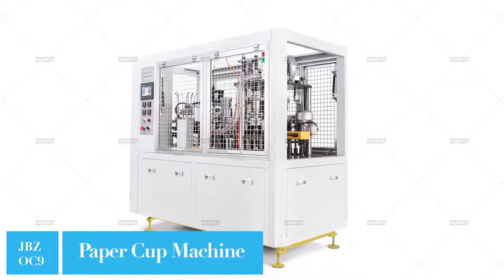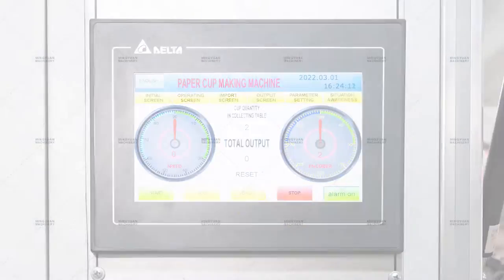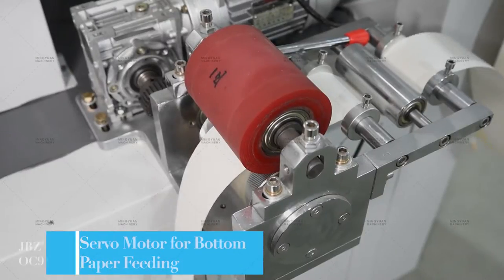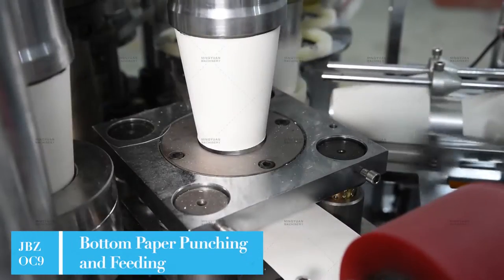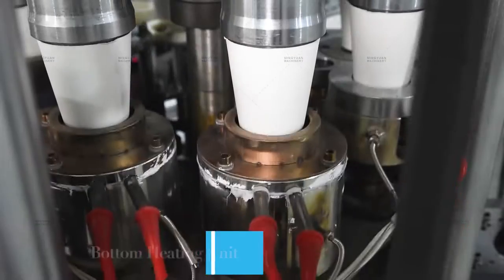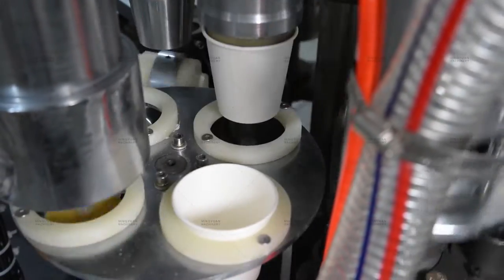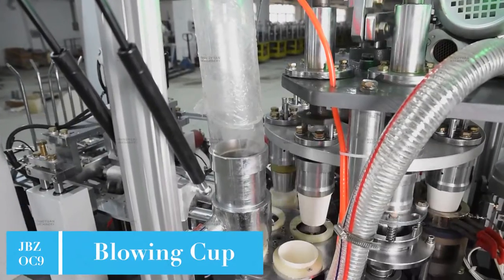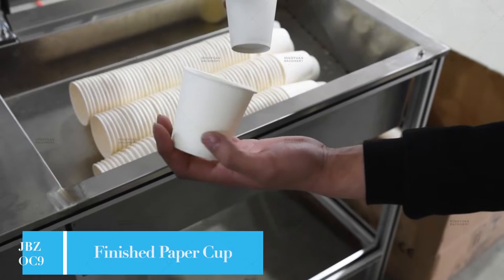OC9 Intelligent Ultrasonic Paper Cup Machine with PLC system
Contact person: Eve Chen